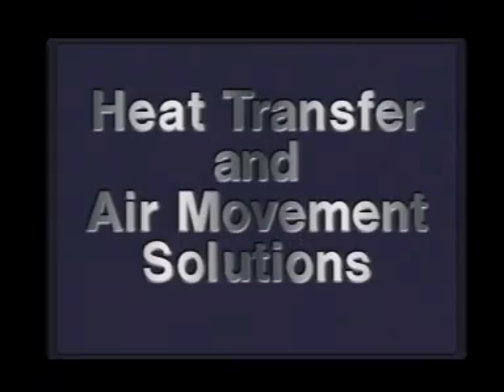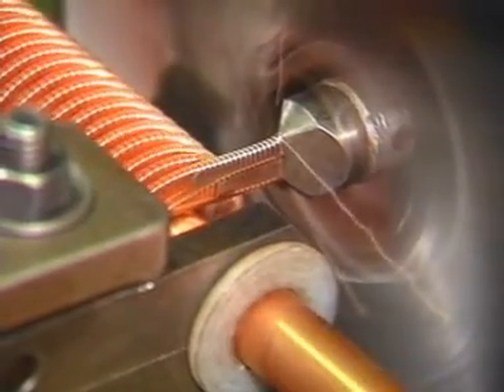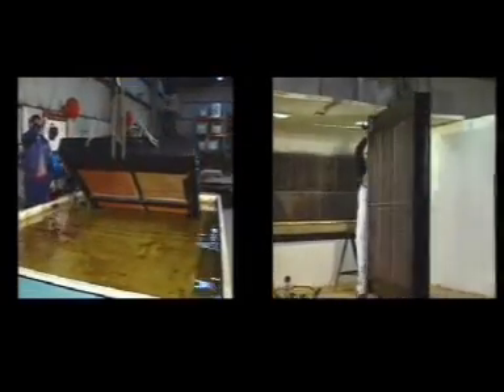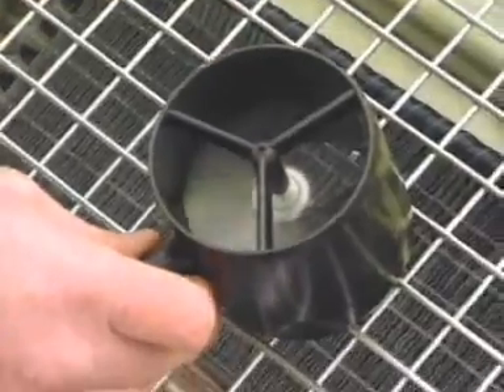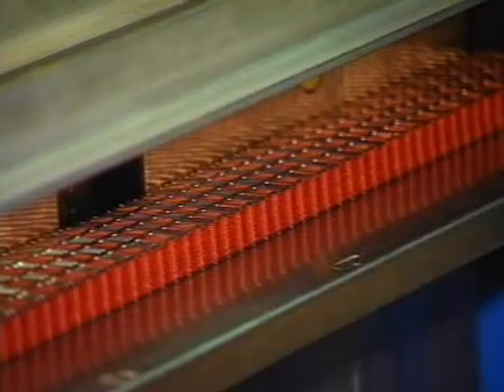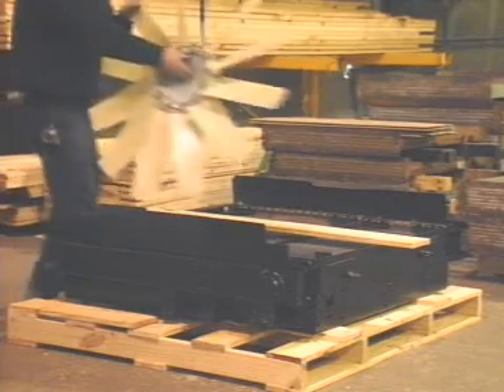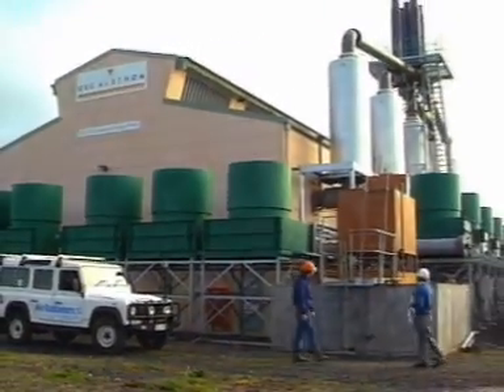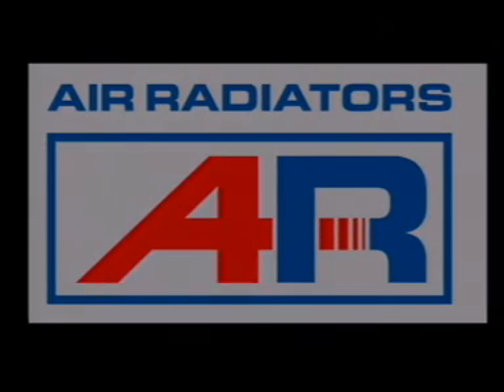Air Radiators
In partnership with our customers, Air Radiators is committed to the innovative design of heat transfer and air movement solutions for a range of industrial markets including power generation, rail, defence, mining and heavy truck.